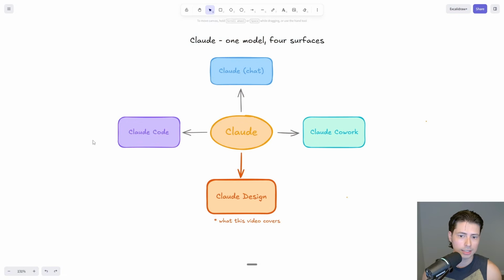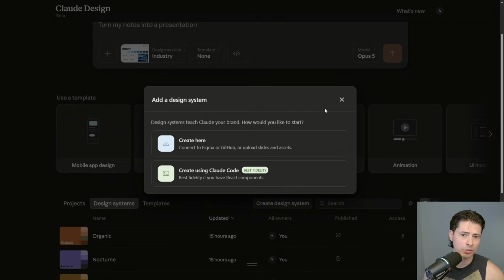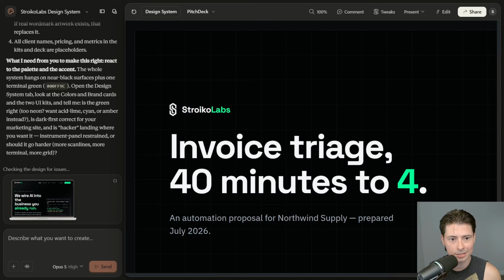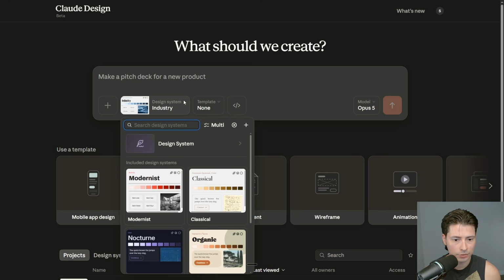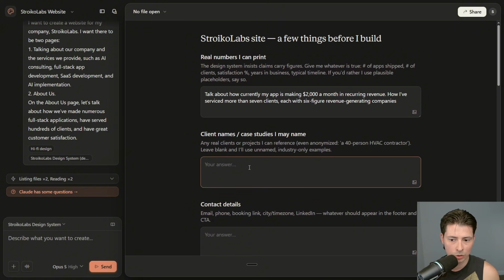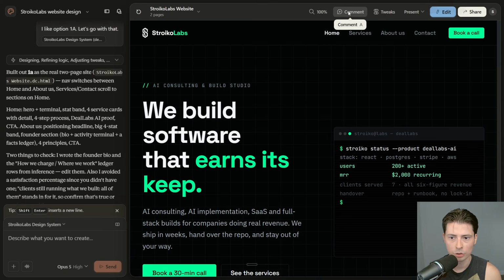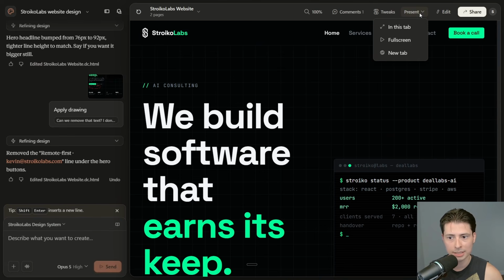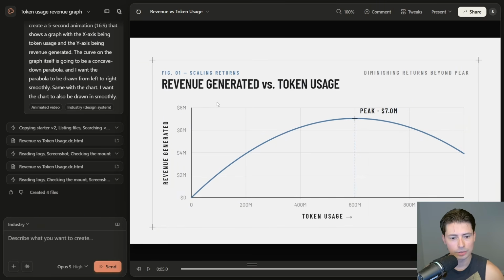Claude Design Full Tutorial: Beginner To Pro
The complete Claude Design guide. Learn how Claude Design actually works: design systems, templates, attaching your own files, the canvas, comments, tweaks, and exporting to PDF, PowerPoint, or code.

Most tutorials give you a button tour and a pretty demo. This one shows you the real workflow: your brand plus your files plus your prompt, turned into a finished design you can export anywhere. You'll also see how to build your own design system the easy way, and how to drive the canvas so you get exactly what you want.

I'm a mechanical engineer, and I built the front end of a SaaS app that makes $2,000/mo MRR in Claude Design. I use Claude every day to design, code, research, and run my business.

LINKS

TIMESTAMPS

0:00 Intro
0:22 The many surfaces of Claude
1:00 How Claude Design works
2:37 Opening Claude Design and preset design systems
3:15 Build your own design system the easy way
5:17 Design system walkthrough: 100+ files
7:55 Building a website from a sentence
9:23 Claude's clarifying questions
11:03 Reviewing 3 versions and picking one
11:35 Canvas tools: comments, draw and tweaks
12:58 Sharing and exporting
14:16 Building an animation: token usage vs revenue
15:16 Animation tweaks and the transcript to video hack
16:36 Recap and what's next